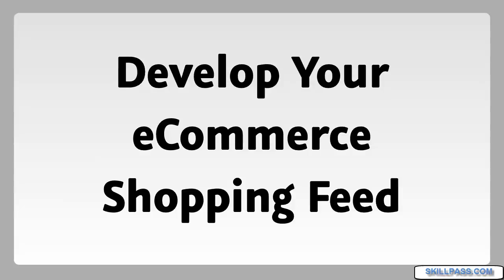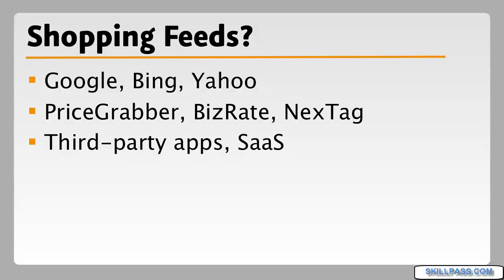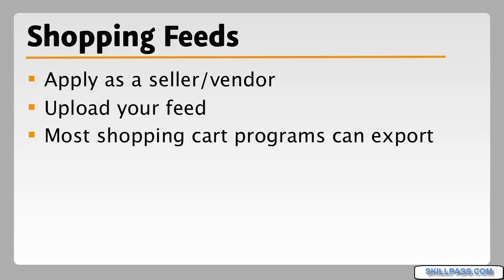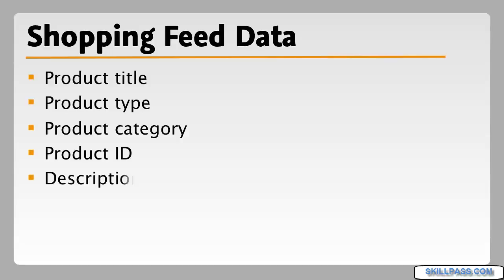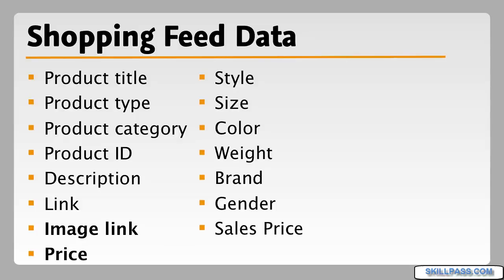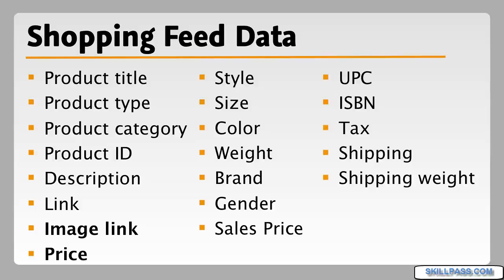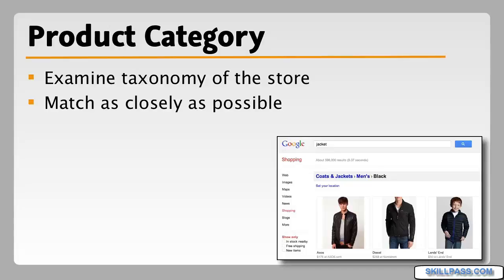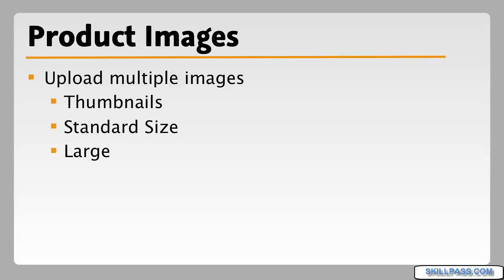55 Creating a Shopping Feed